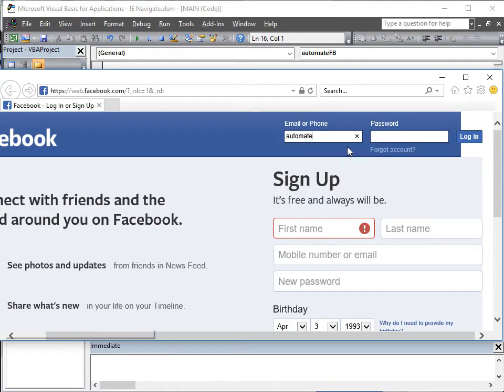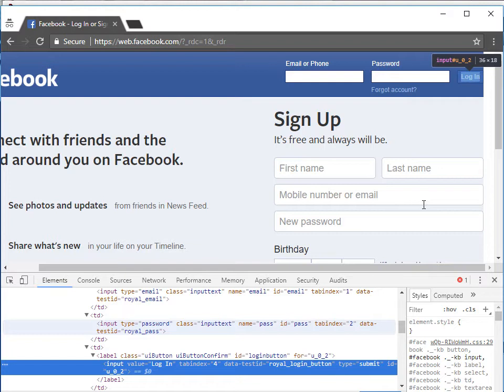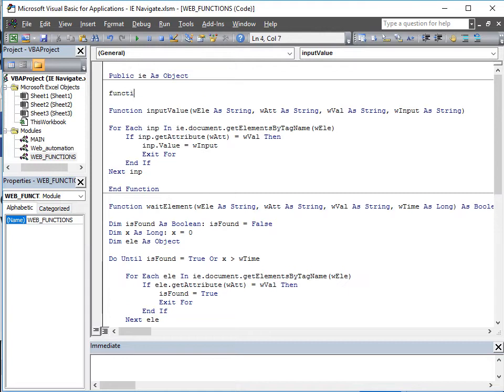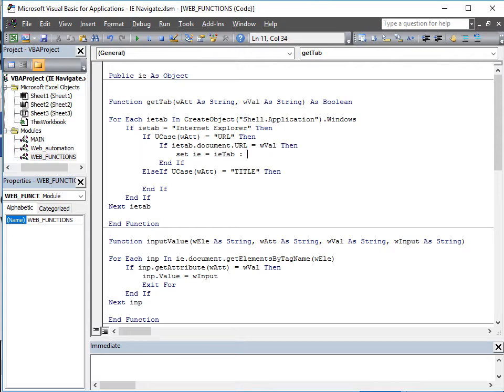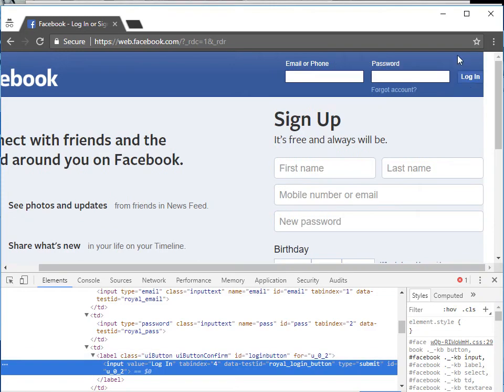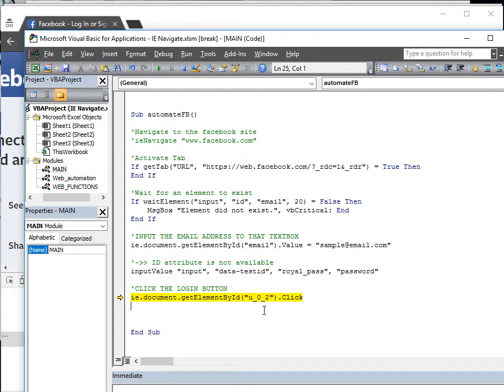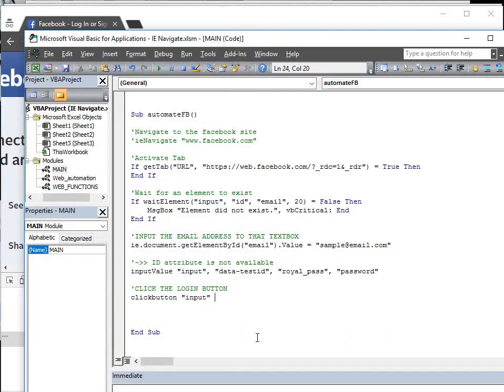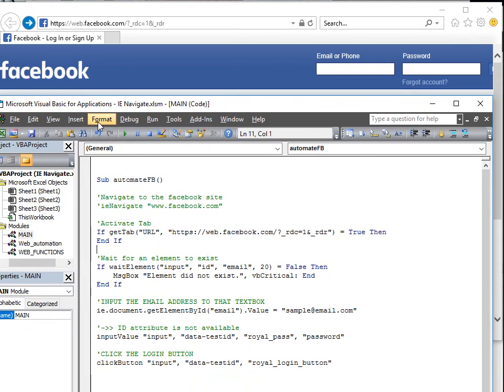VBA WEBAutomation 5 Click Button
'1st option if the ID attribute is available
ie.document.getElementByID("elementID").Click

'2nd Option using other element attribute
For Each inp in ie.document.getElementsByTagname("button")
       If inp.getAttribute("wAttribute") = "Value of the Attribute" Then
           inp.click
           Exit For
       End If
Next inp